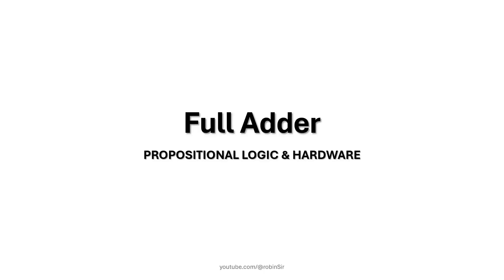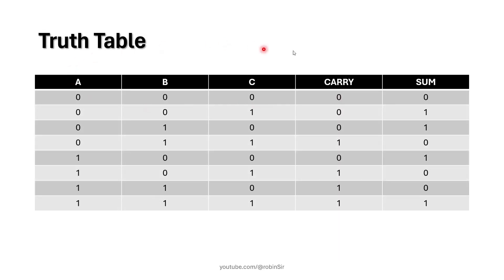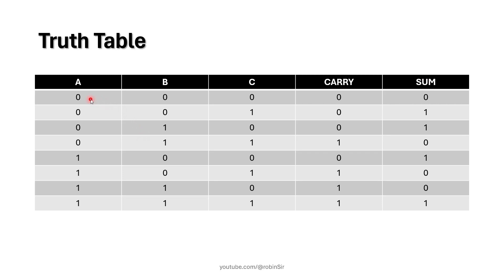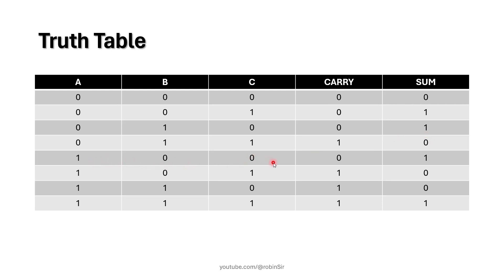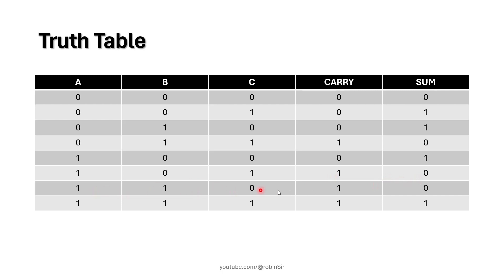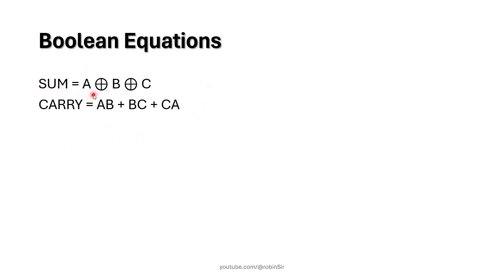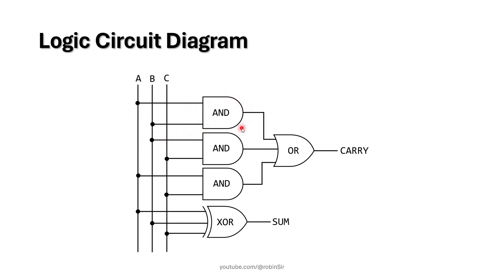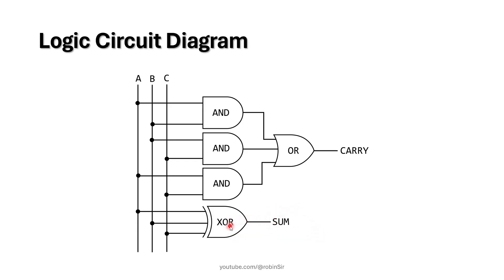Full Adder Logic Circuit | Propositional Logic & Hardware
A full adder is a logic circuit that adds three bits. In this video, I have explained the concept and the working of the full adder logic circuit.